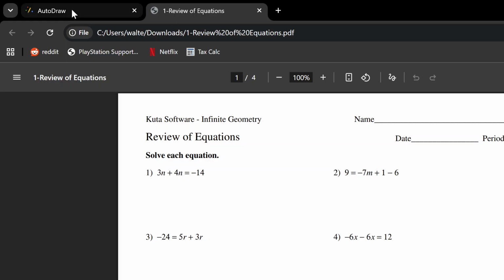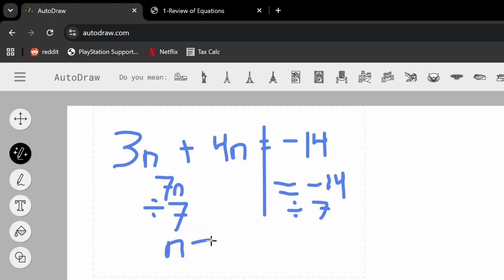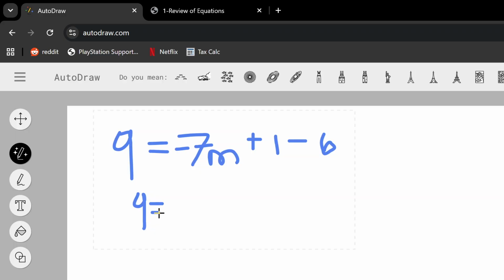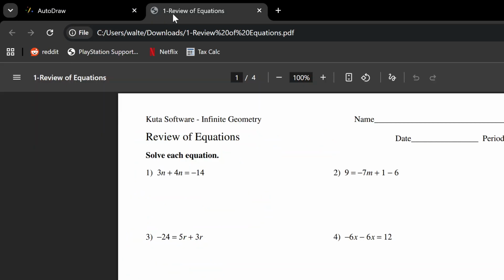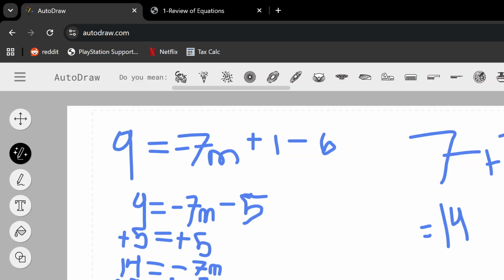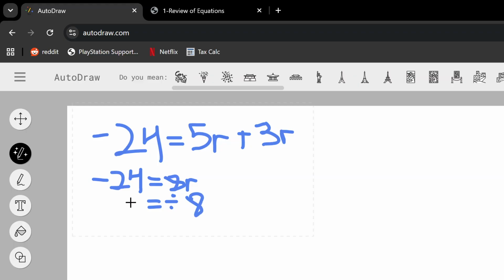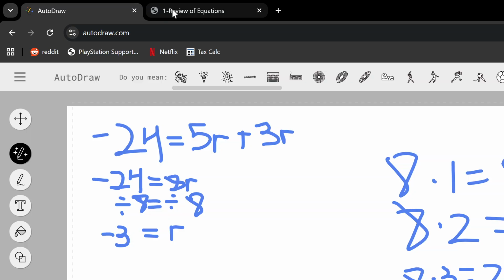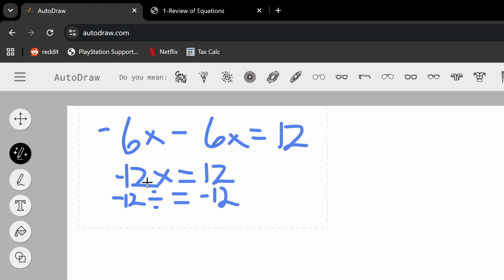Algebra Review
Basic Algebra Review. I will be posting basic high school math problems to help you understand more about a certain topic!